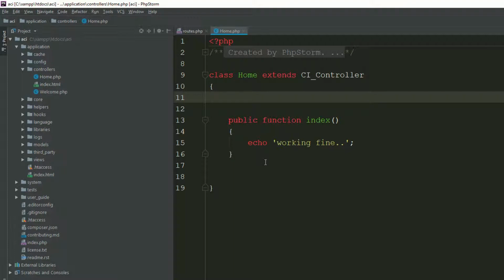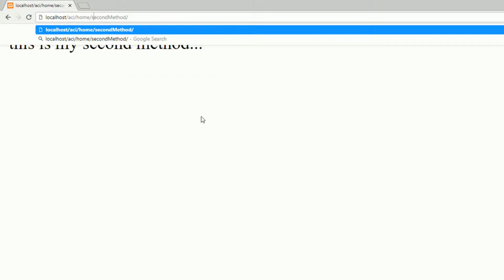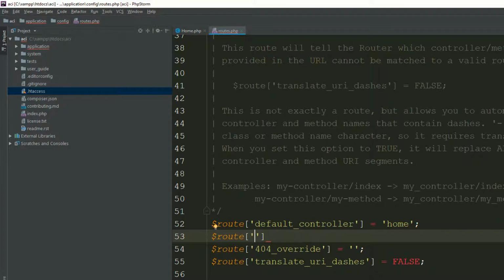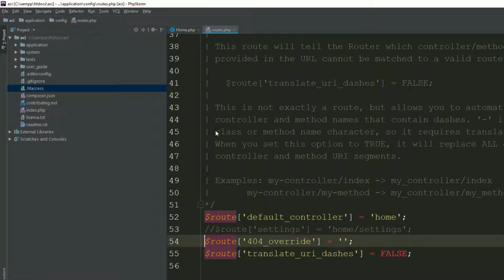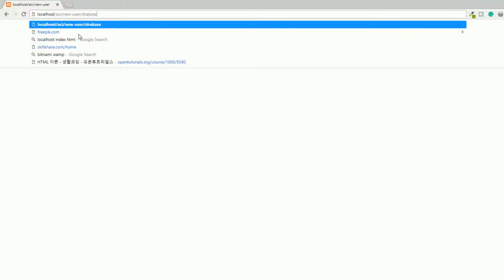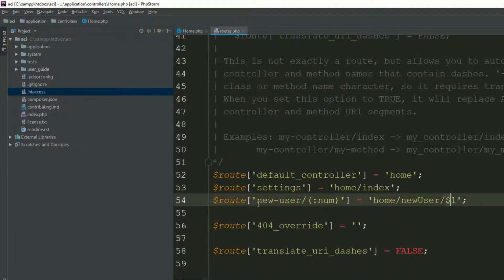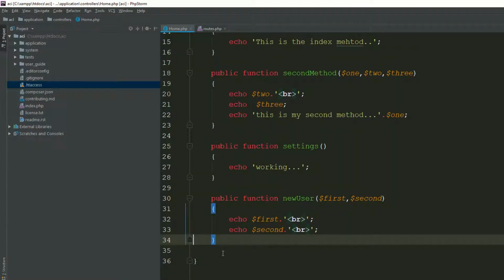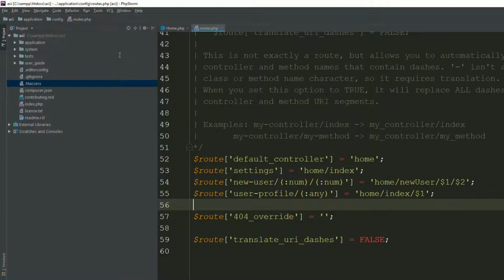Routes in Codeigniter | How to setting routes in Codeigniter | custom routes in Codeigniter